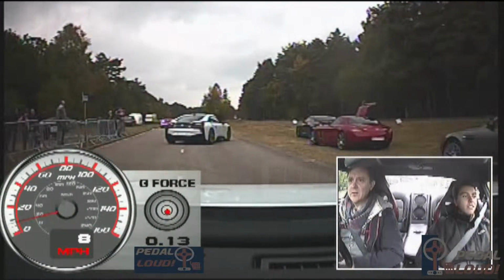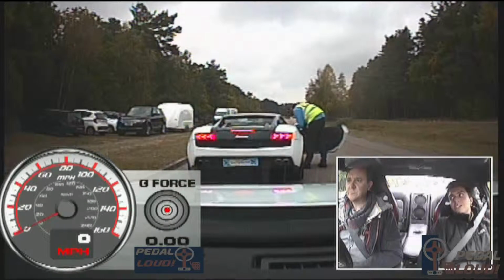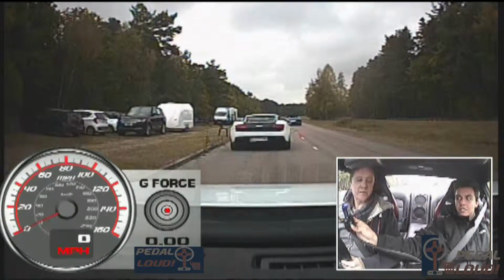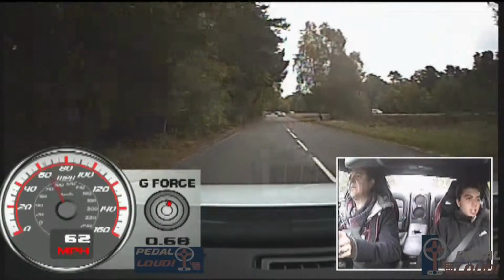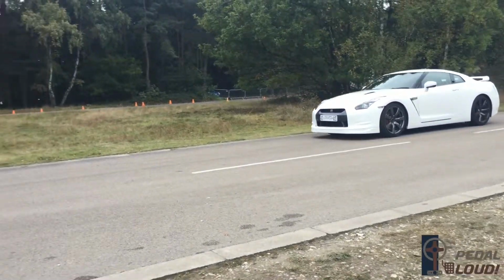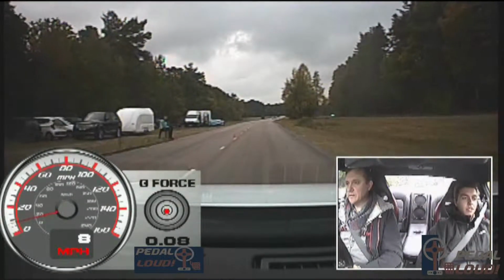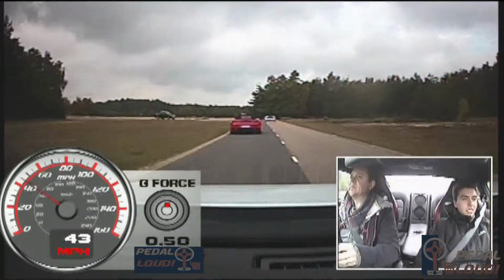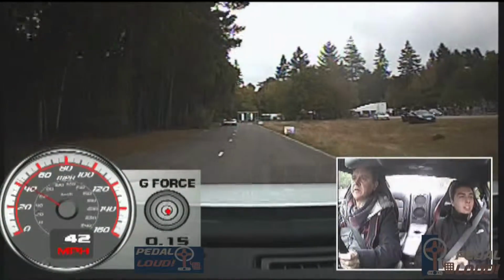Driving the 2015 Nissan GTR at Eelmoor Circuit in Aldershot Supercar day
ABOUT: Pedal Loud. Its about cars and bike, not bunnies.
INFO BELOW
Driving the Nissan GTR at Eelmoor Circuit in Aldershot Supercar day. It was awesome to drive this Nissan GTR on a well organised come along and do a couple of short laps in a range of supercars.

It was a great day and you get to drive some proper cars even if it's only for a short time. The big upside is this event is cheap. £160 to drive 5 x pretty decent cars out of a choice of 7 and do a crazy passenger lap in an Ariel Atom is serious value for money.

The Nissan GT-R is a 2-door 2+2 sports coupe[3] produced by Nissan and unveiled in 2007.[4][5][6] It is the successor to the Nissan Skyline GT-R although no longer part of the Skyline range itself.

The production version of the GT-R debuted at the 2007 Tokyo Motor Show, launching in the Japanese market on December 6, 2007. The U.S. official launch was seven months later on July 7, 2008. Universal Nissan in Los Angeles provided a customer with the delivery of a new GT-R, fresh from the production line at 12:01 am, on July 7, 2008. The Canadian launch was also in July 2008. Europe became the third consumer market, where it launched in March 2009. The large disparity in initial marketing between these regional releases is due to Nissan having to build GT-R performance centers where the car is serviced.

The Nissan GT-R is powered by the VR38DETT V6 engine, a 3,800 cc (3.8 L; 231.9 cu in) DOHC V6 with plasma transferred wire arc sprayed cylinder bores.[19] Two parallel Ishikawajima-Harima Heavy Industries (IHI) turbochargers provide forced induction.[20] Models manufactured between 2007 and 2010 produce a manufacturer-claimed engine output of 485 PS (357 kW; 478 hp) at 6400 rpm and 434 lb·ft (588 N·m) at 3200–5200 rpm.[21] The engine also meets California Air Resources Board Ultra Low Emission Vehicle (ULEV) standards.[22] A curb weight of 1,730 or 1,736 kg (3,814 or 3,827 lb) with side curtain airbags is achieved using a jig welded steel chassis with aluminum used for the hood, trunk, and doors.[23] A rear mounted six-speed BorgWarner designed dual clutch semi-automatic transmission built by Aichi Machine Industry[24] is used in conjunction with the ATTESA E-TS system to provide power to all four wheels and along with Nissan's Vehicle Dynamics Control (VDC-R) to aid in stability. Three shift modes can also be selected for various conditions.[25] Beginning in 2010, engine power and torque were upgraded to 390 kW (530 PS; 523 hp) at 6400 rpm and 612 N·m (451 lbf·ft) at 3200–6000 rpm respectively. Models produced in 2012 again featured improved engine output (404 kW (549 PS; 542 hp) at 6400 rpm and 628 N·m (463 lbf·ft) at 3200–5800 rpm). In the near future, it is speculated that the GT-R might even be available as a hybrid.